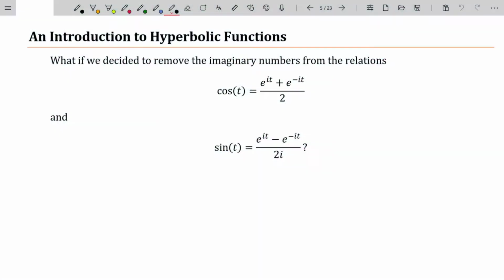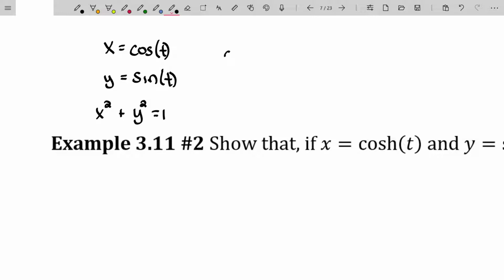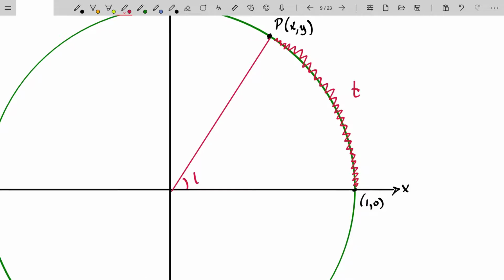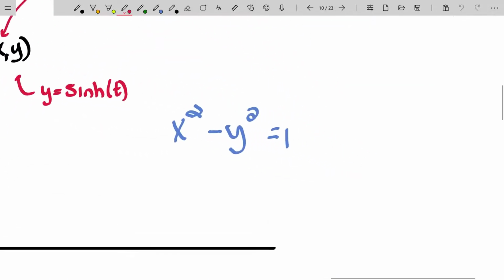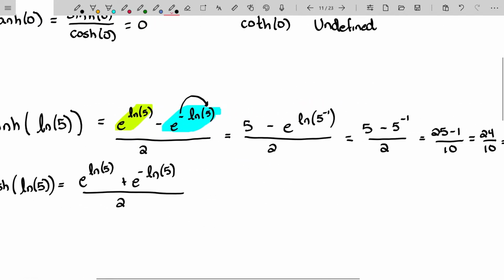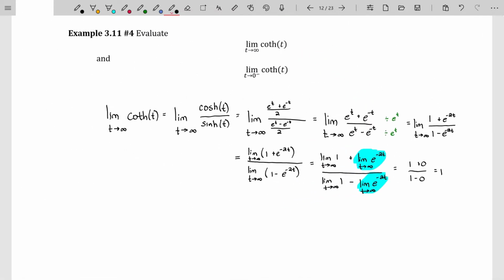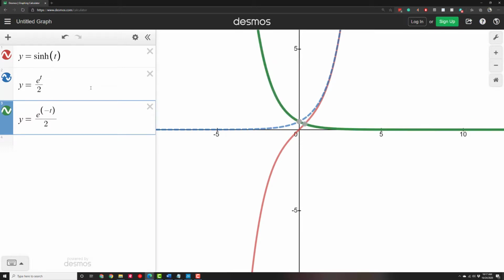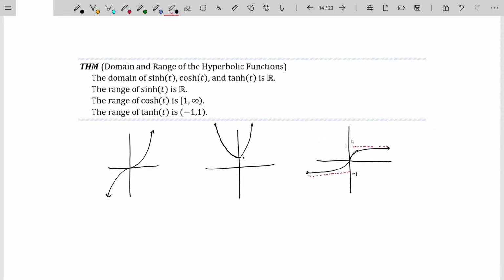Hyperbolic Functions - An Introduction to Hyperbolic Functions